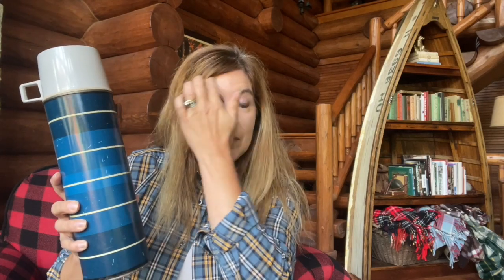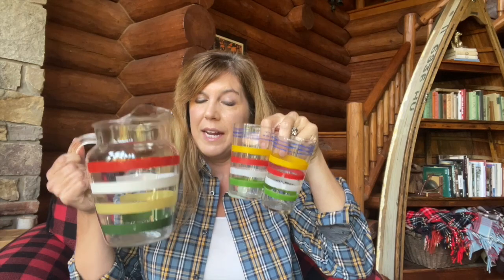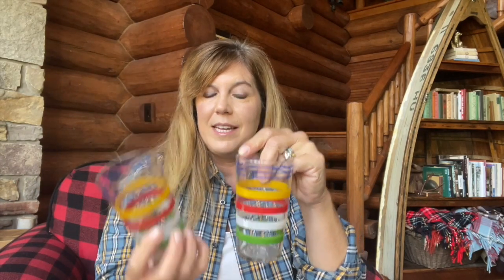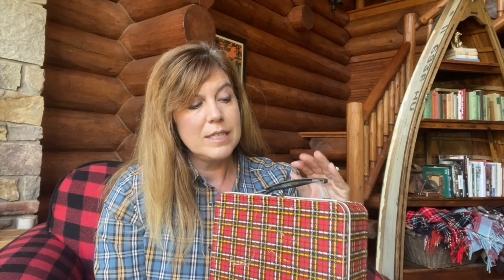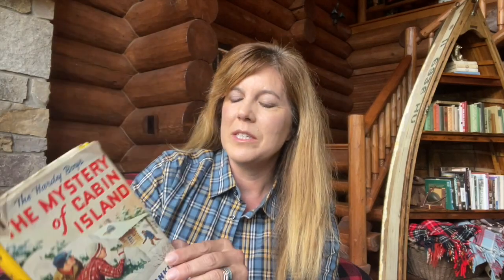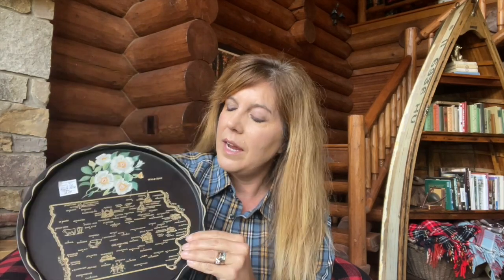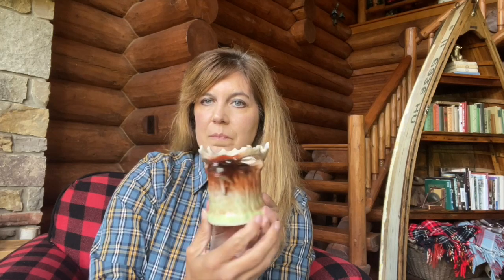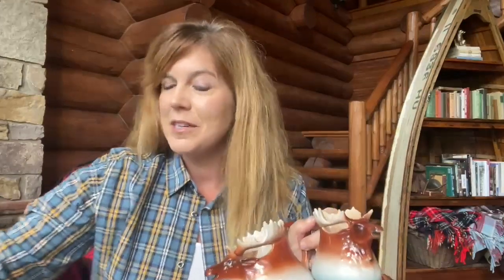August Thrift Haul- Flea Market Finds, Etsy, and More!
I am so excited to share everything I have thrifted in the month of August! Hope you have a great week and see you Saturday for a new video!

Produced and edited by Emma Rose